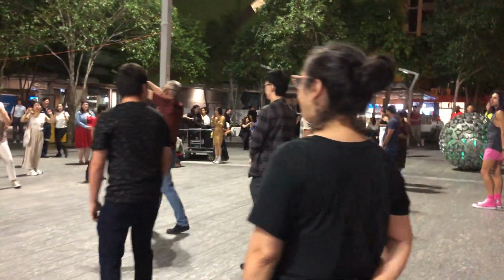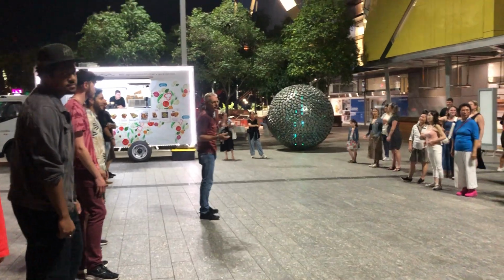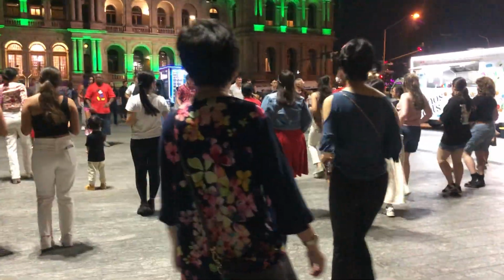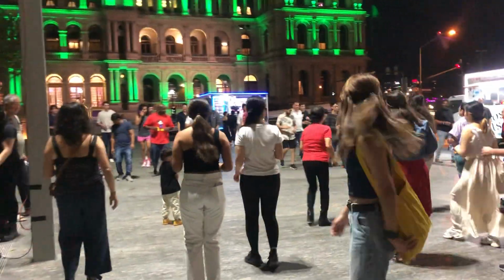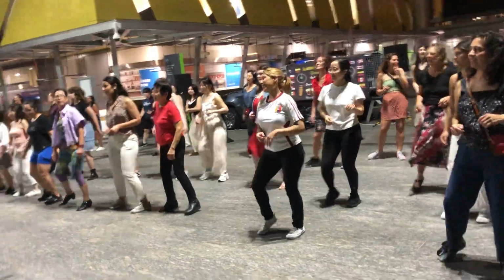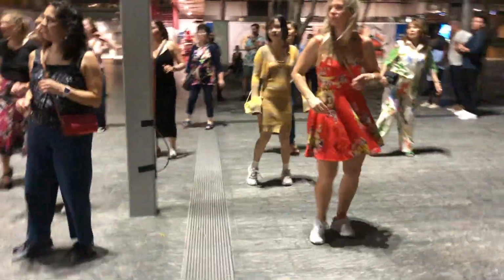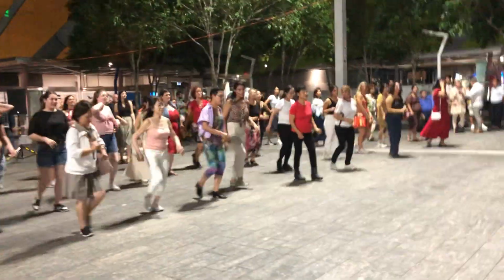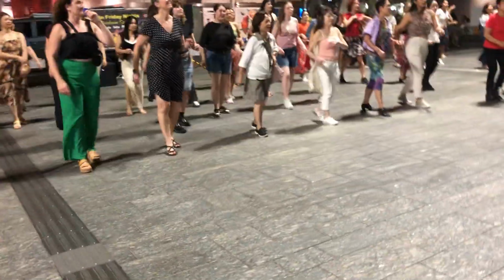Latin Friday Nights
Latin Friday Night Dancing